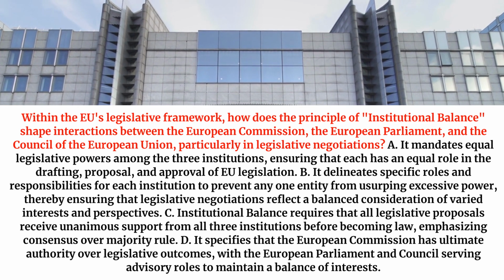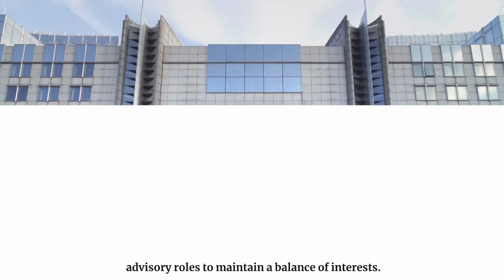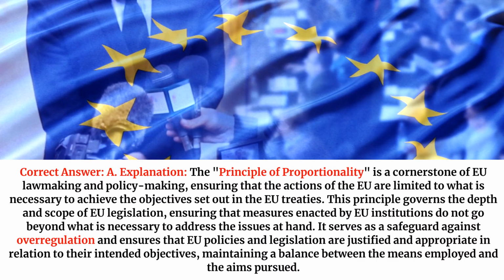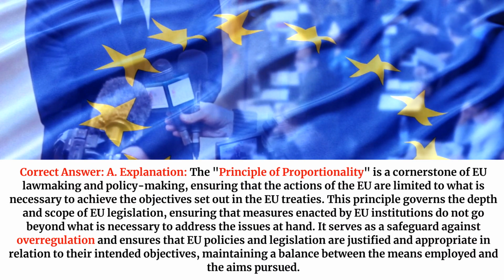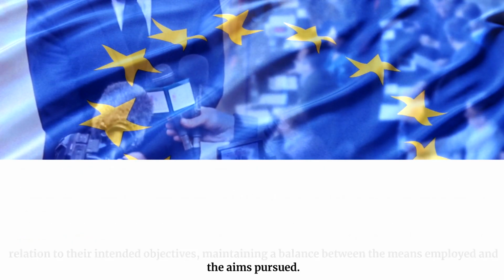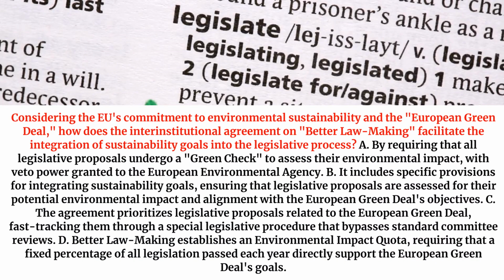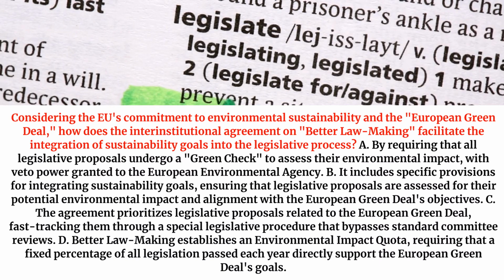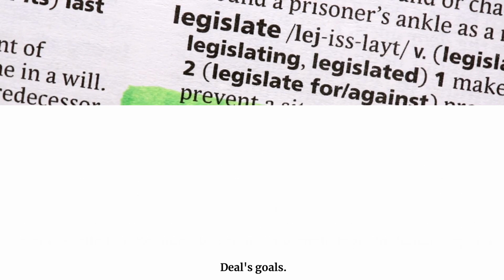EU Institutions Test Questions: Ace Your Privacy Certification Exams | Unofficial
📘 Prepare for your privacy certification exams with this comprehensive set of test questions on EU institutions! Gain a solid understanding of how these institutions function and their roles in shaping GDPR and data protection laws.

✅ Topics covered include:

Roles of the European Commission, European Parliament, and Council of the EU.
How EU institutions influence privacy and data protection policies.
Essential knowledge for privacy professionals and exam candidates.
👩‍🎓 Designed to boost your exam confidence, this video is perfect for privacy professionals, lawyers, and anyone seeking to master EU data protection governance.

🎯 Pro tip: Combine this with our GDPR case studies and principles videos for a complete exam prep toolkit.